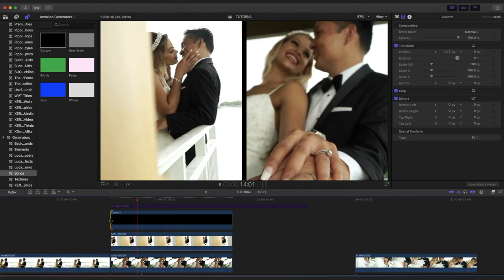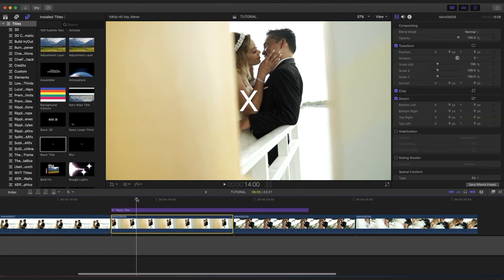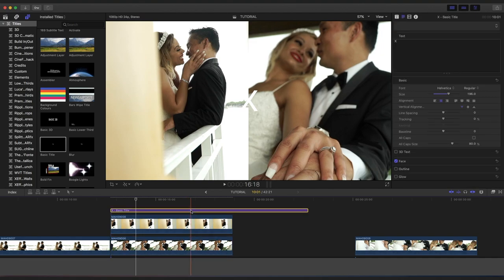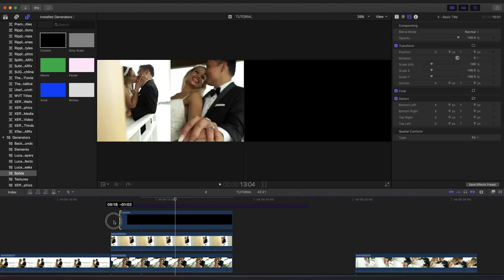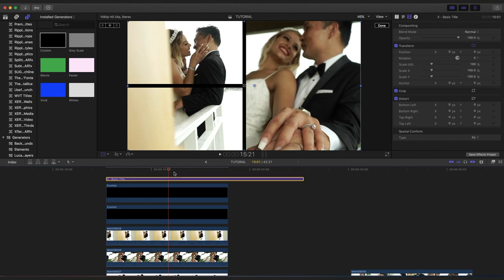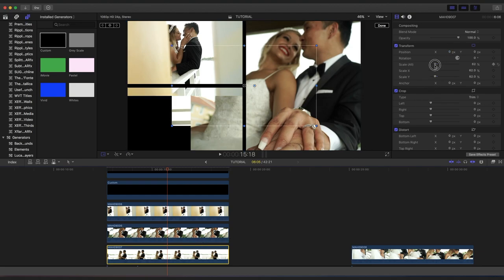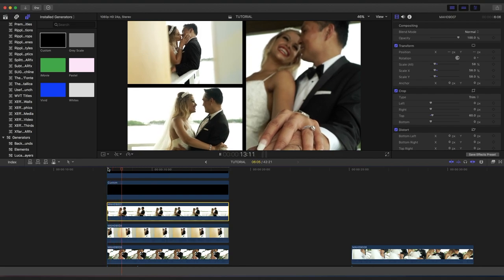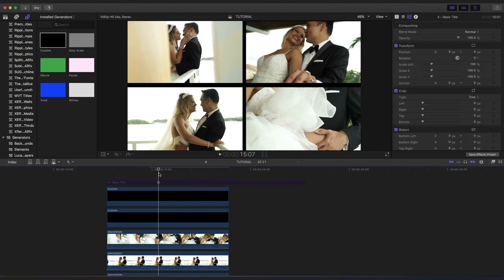HOW TO CREATE SPLIT SCREENS IN FINAL CUT PRO (2021 TUTORIAL)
GIMBALS / STABILIZERS
2019 DJI Ronin-SC 3-Axis Gimbal Stabilizer (Official)